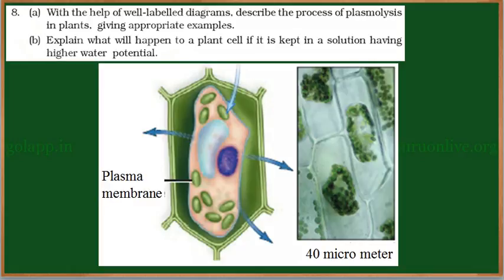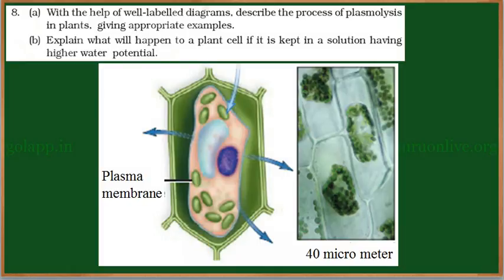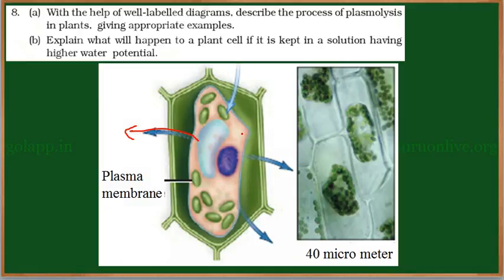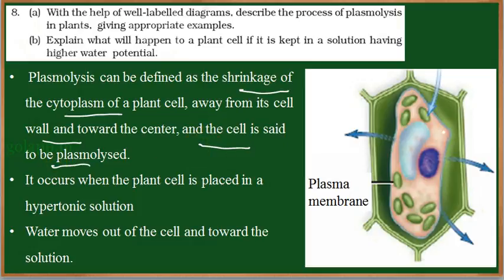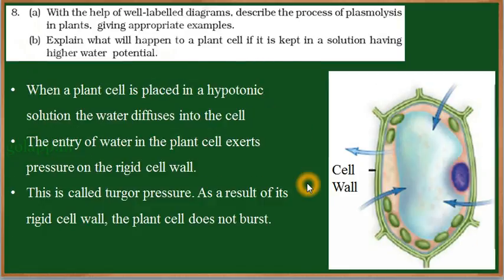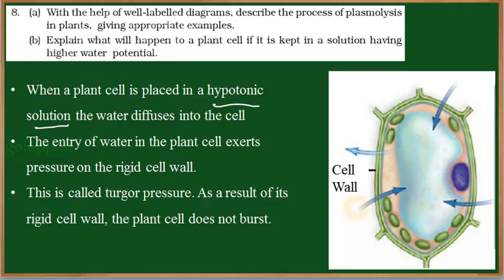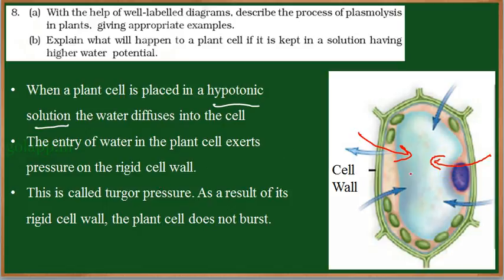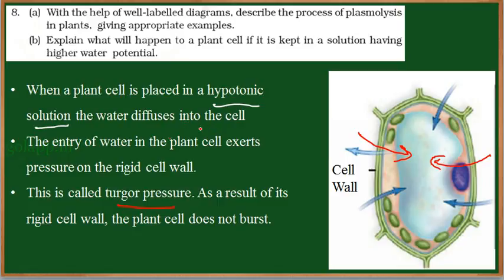NCERT/CBSE/KANADA 11 BIO 11 EXER 08 ENG